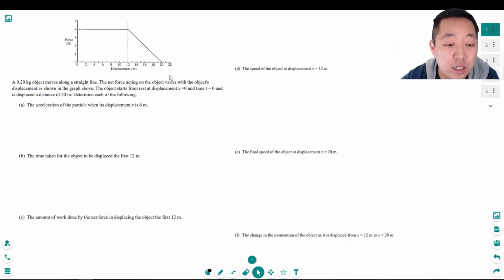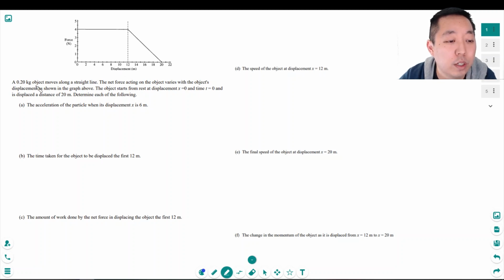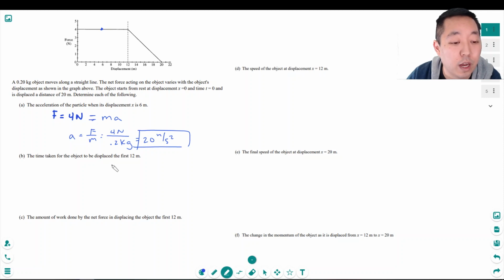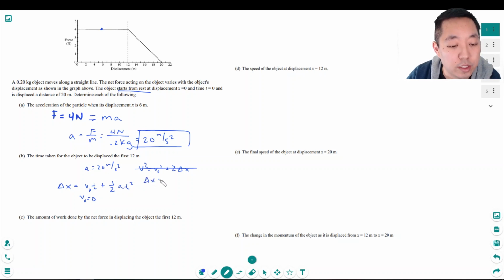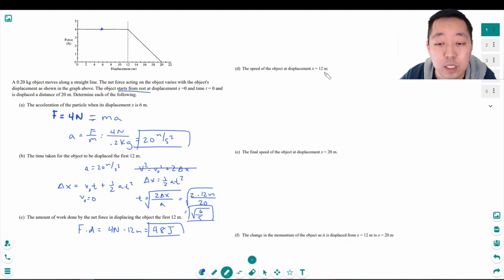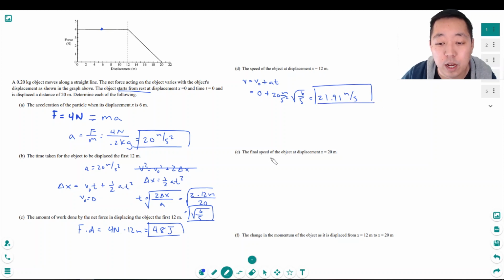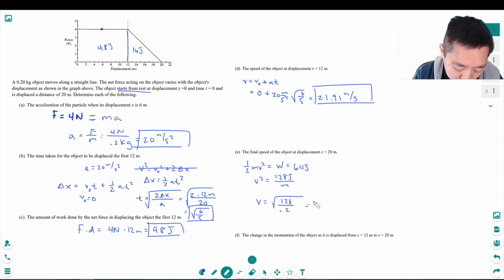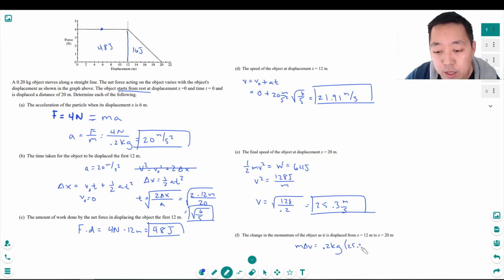AP Physics 1 Forces Problem #5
Walkthrough of the AP Physics 1 Kinematics FRQ #6